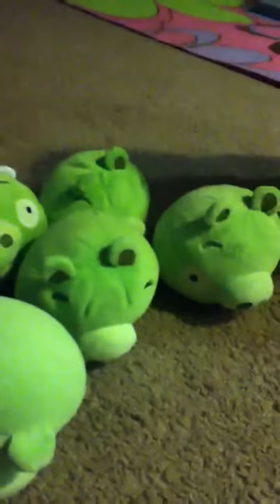Bad Piggies preview #2 The Pig Mobile!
King pig makes a Mobile to use for the egg-celent plan.